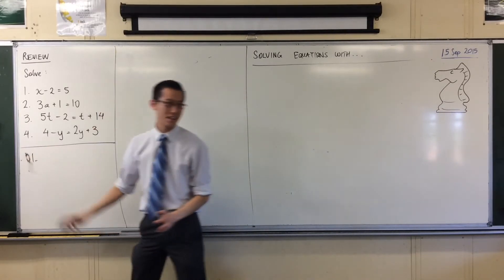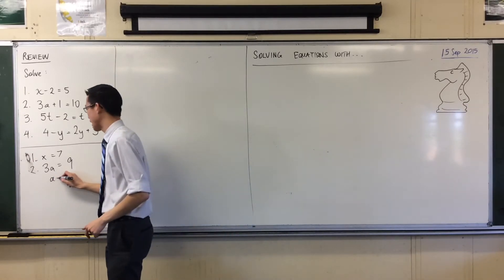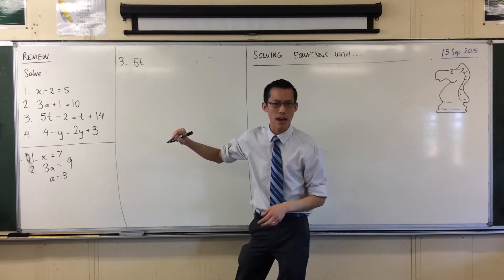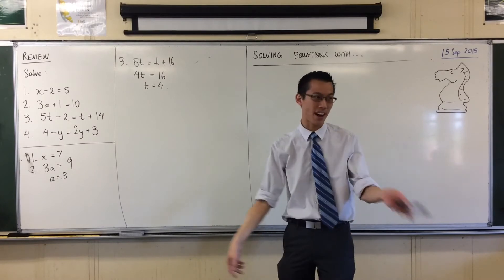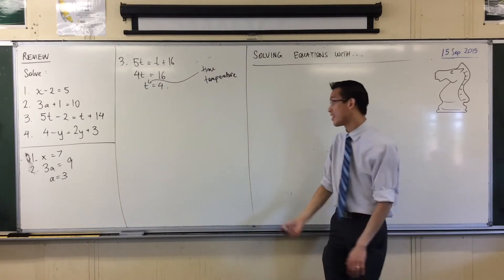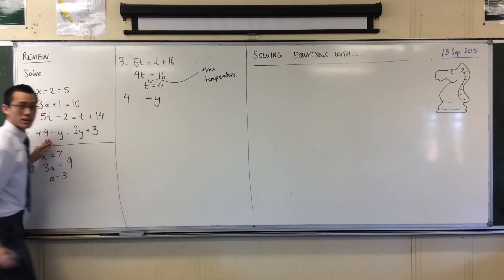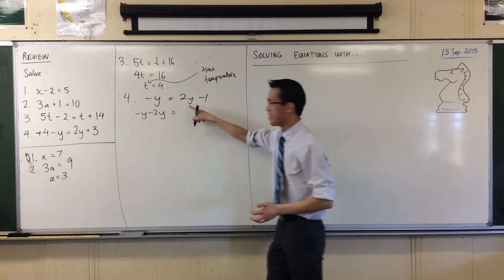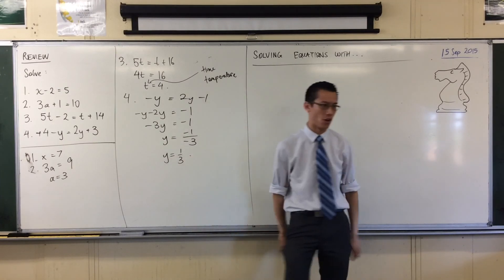Solving Simple Linear Equations (Quick Questions #2)